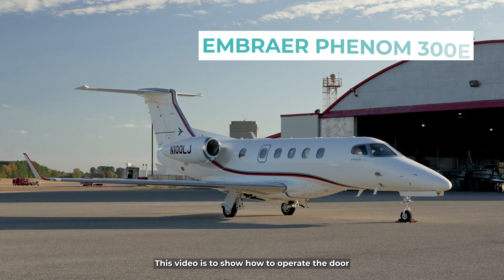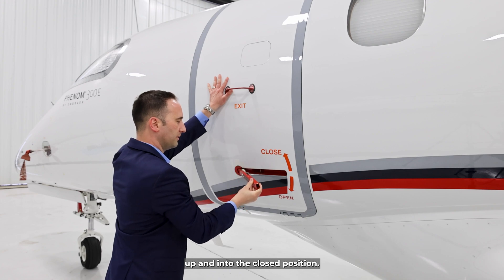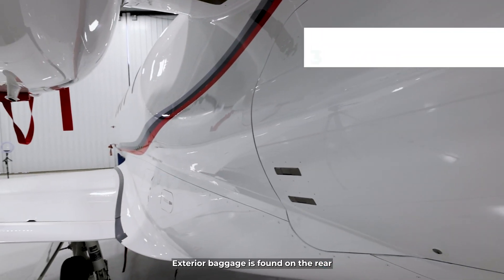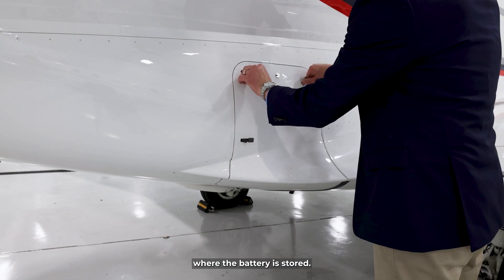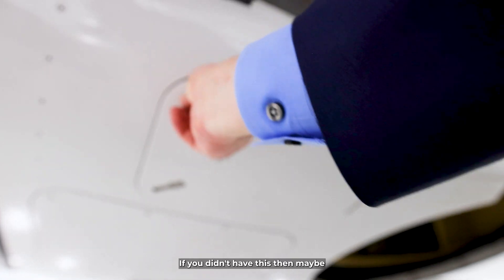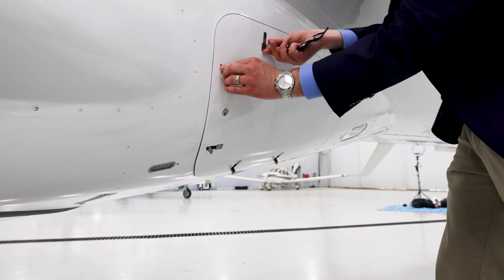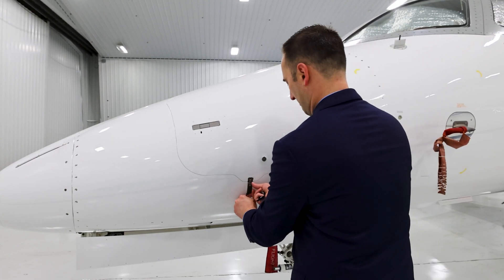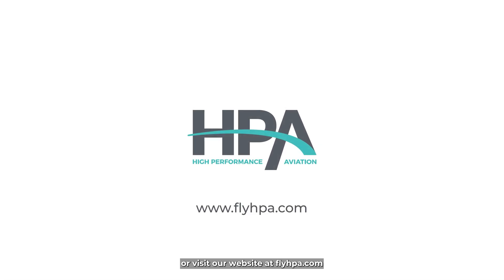Phenom 300E Door Operation and Exterior Panels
In this video, we delve into a practical tutorial on how to operate the door of the Phenom 300E aircraft along with a detailed exterior walkthrough of essential panels and compartments. This video is ideal for pilots, aviation mechanics, and aircraft enthusiasts interested in learning about the intricacies of aircraft door mechanisms and the exterior design of the Phenom 300E.

🔍 Highlights of the Video:
- Step-by-step instructions on the correct way to operate the Phenom 300E aircraft door.
- Detailed tour around the exterior of the Phenom 300E, pointing out crucial maintenance panels and operational compartments.

🛫 Understanding how to properly handle the door operations and familiarizing yourself with the aircraft's exterior is vital for maintaining safety and operational readiness. This video provides all the insights you need to handle these aspects like a pro.

🎥 Video Contents:
00:00 - Introduction of the Embraer Phenom 300E Aircraft
00:13 - Detailed Door Operation Instructions
00:49 - Rear Left External Powering Hydraulic Servicing
01:24 - Rear Left Baggage Compartment
01:55 - Rear Right Battery Storage Compartment
02:26 - Aft Right External Lavatory Service Panel
03:13 - Front Right Single Point Refueling Panel
03:49 - Over Wing Fueling
03:55 - Forward Baggage & Oxygen Gauge

Drop your questions or insights in the comments below; we love engaging with our community and sharing knowledge!